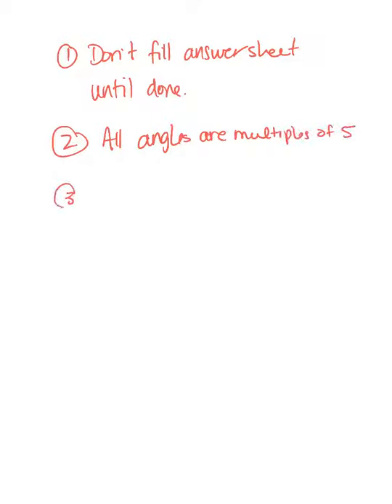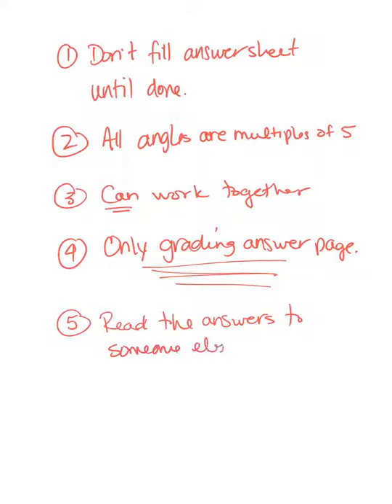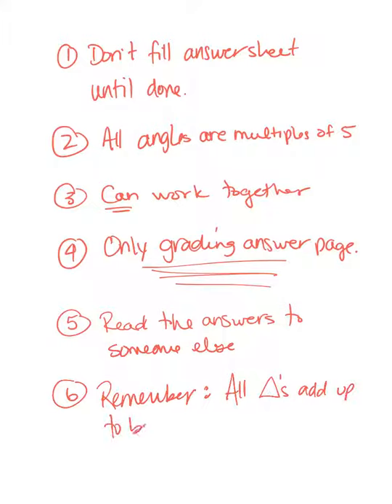Introduction to the Angle Project